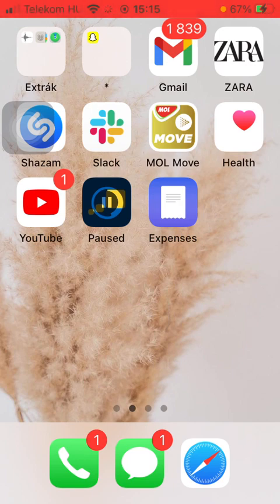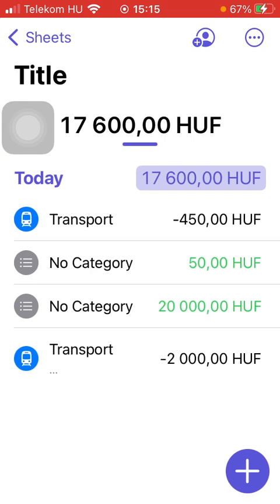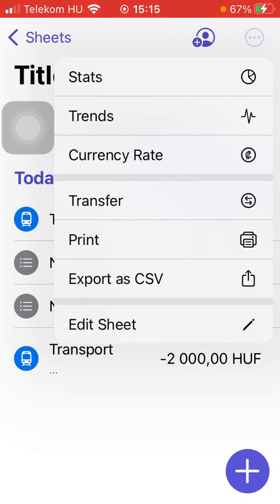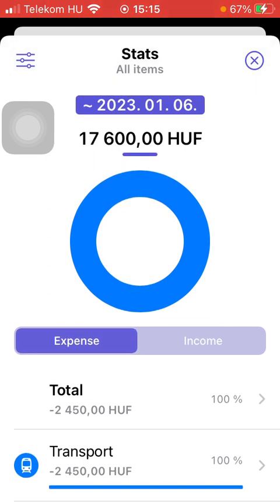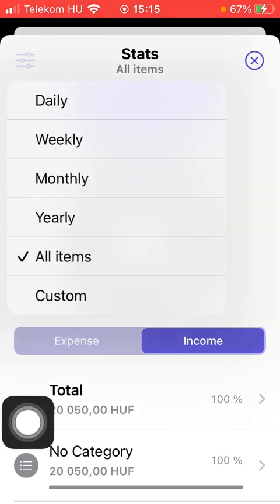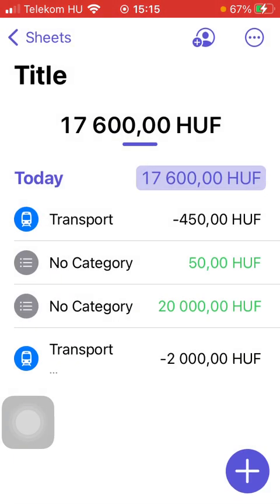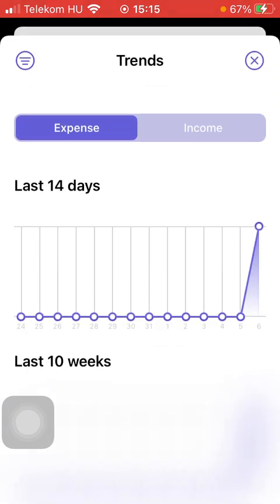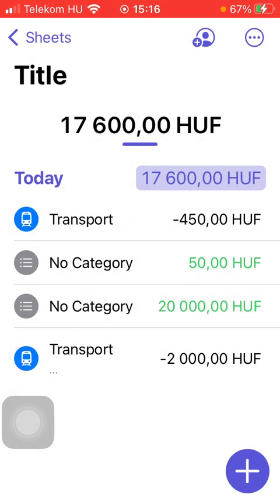How to check out stats and trends on Expenses?